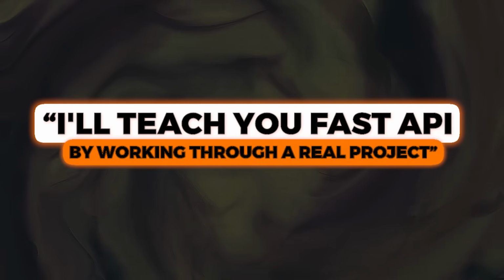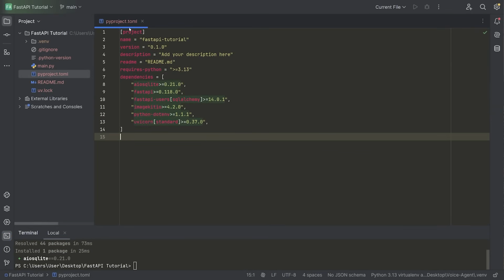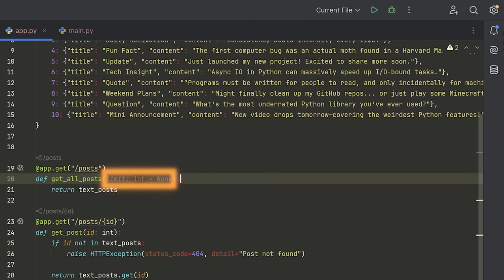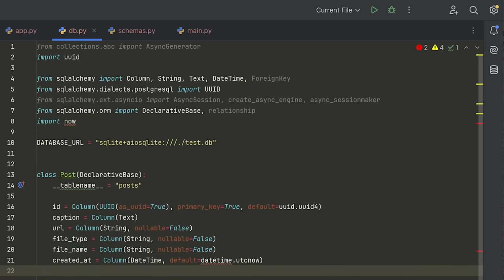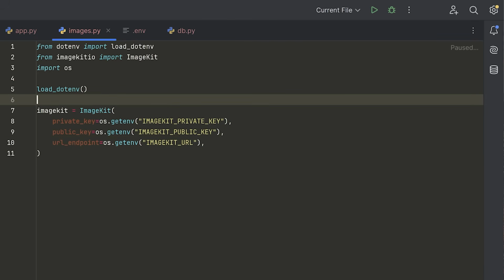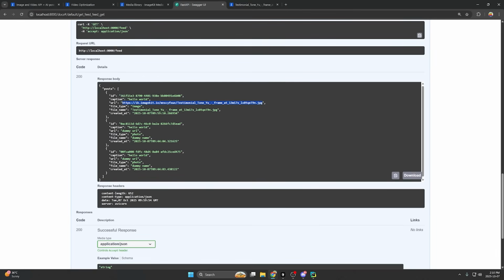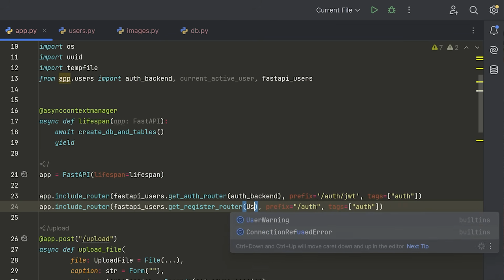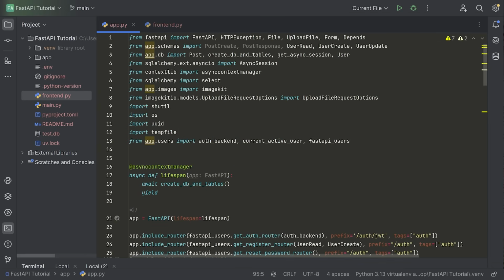Learn Fast API With This ONE Project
ImageKit is an image and video API plus AI-Powered DAM that we use in this project to handle all of our image and video operations, check it out

I'll teach you Fast API by working through a real project. I'll go over everything from the absolute basics to some more advanced concepts like setting up authentication, logging in various users, connecting to a database, and all of the components that you actually need if you want to build a real production grade application. This video is not designed for absolute beginners.

DevLaunch is my mentorship program where I personally help developers go beyond tutorials, build real-world projects, and actually land jobs. No fluff. Just real accountability, proven strategies, and hands-on guidance.

⏳ Timestamps ⏳
00:00:00 | Video Overview
00:00:35 | Project Demo
00:01:58 | Web App Architecture & Theory
00:14:07 | Project Setup & Install
00:20:45 | FastAPI Setup & Basics
00:28:10 | FastAPI Docs
00:30:10 | GET & Fetching Posts
00:32:25 | Path Parameters
00:33:49 | Raising Errors & Status Codes
00:34:56 | Query Parameter
00:38:34 | Request Body & POST
00:43:28 | Output Type & Pydantic Models
00:46:30 | Database Connection
00:59:57 | Creating Posts & Saving to Database
01:05:22 | Retrieving from Database
01:10:27 | Image & Video Upload (ImageKit)
01:27:08 | Deleting Posts
01:30:54 | User Authentication and JWT Tokens
01:52:02 | Protecting Endpoints
01:58:00 | Streamlit Frontend